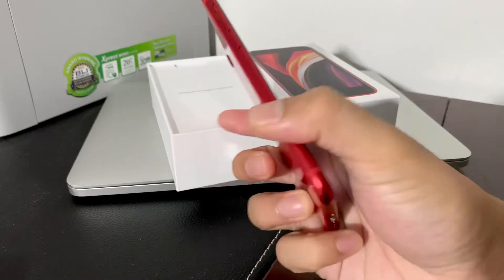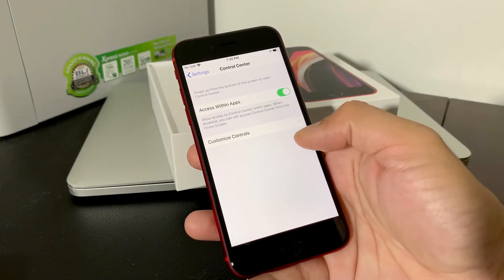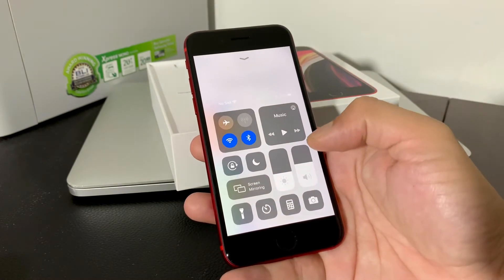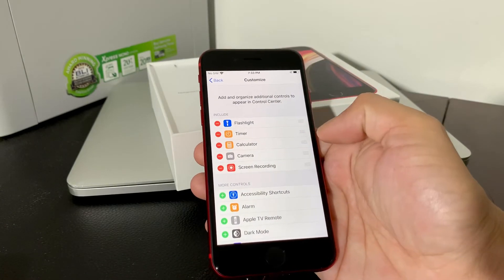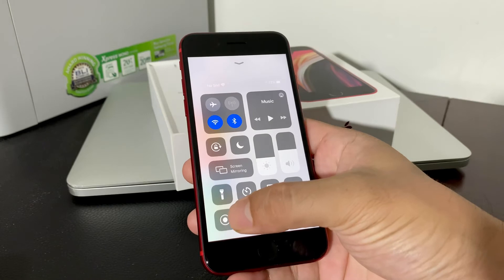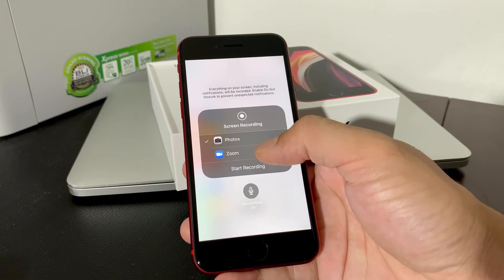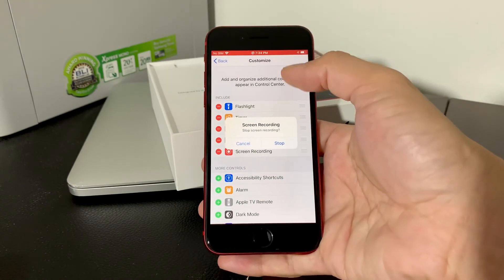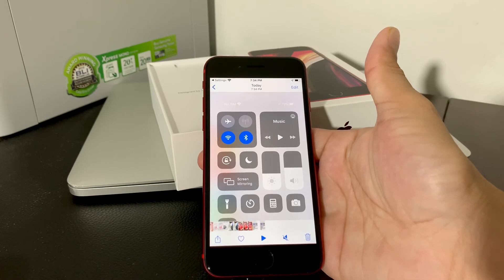iPhone SE (2020) How to Screen Record with Microphone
Screen recording feature how to iPhone SE 2